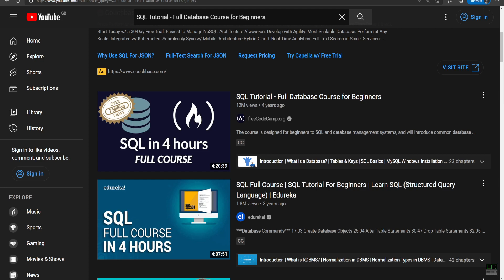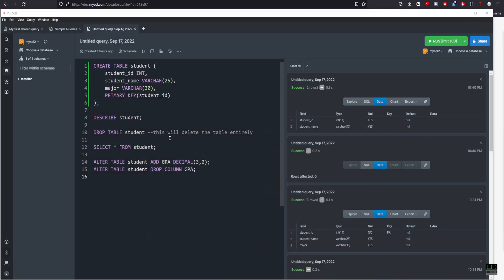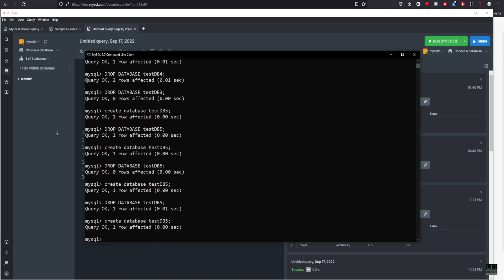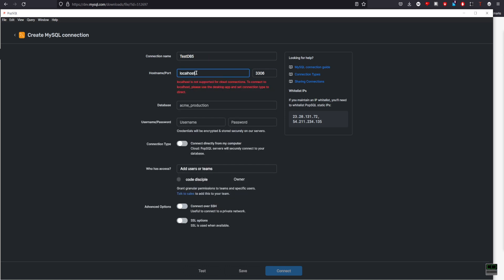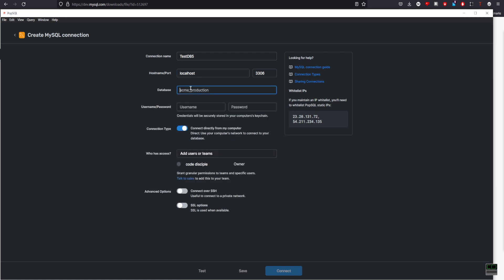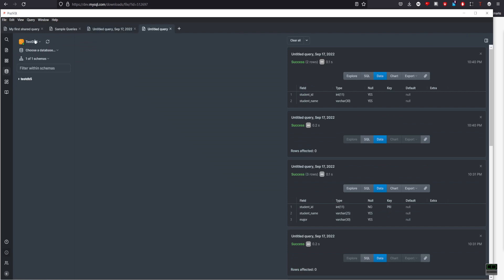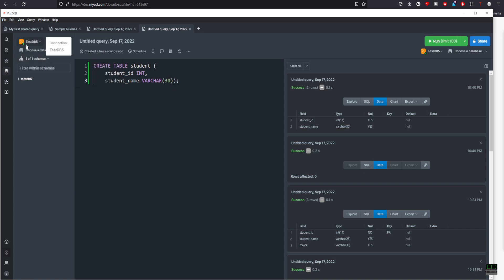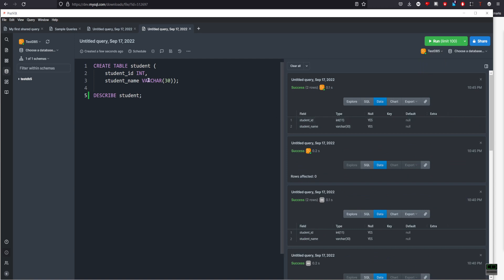How to connect mySQL database in PopSQL - freeCodeCamp Database Beginner Course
Hello! I have had some struggles with connecting the database using the tutorial as it just wasn't working for me - I even ended up deleting all the connections! But then I found a way to start it all again and connect it.

If this video has helped you, please consider making a small donation to help me achieve my dream job :)

The donation will help me stay afloat whilst I continue to apply for jobs! :)